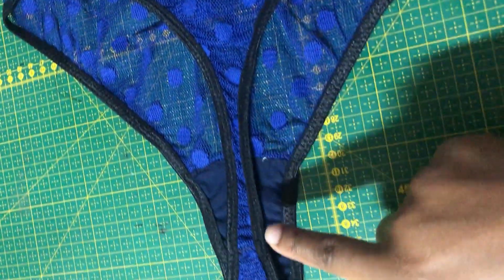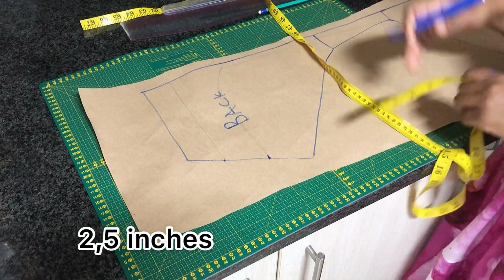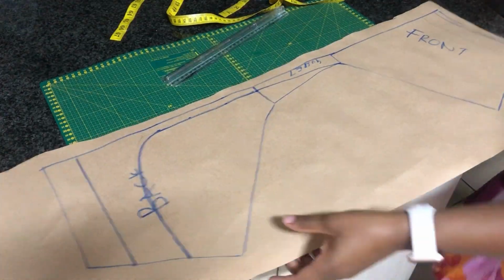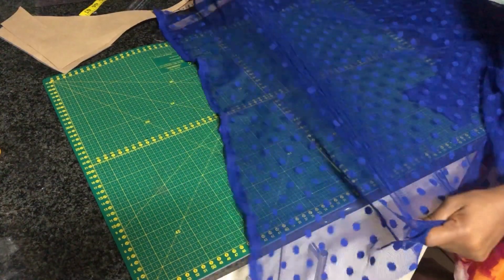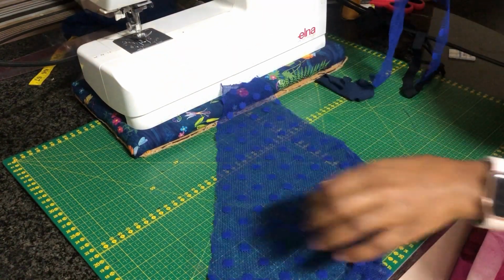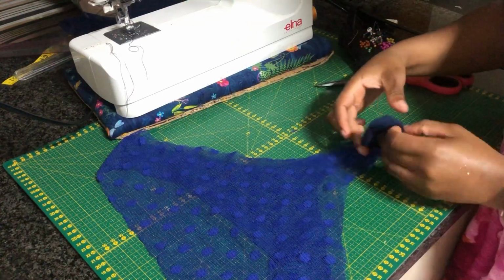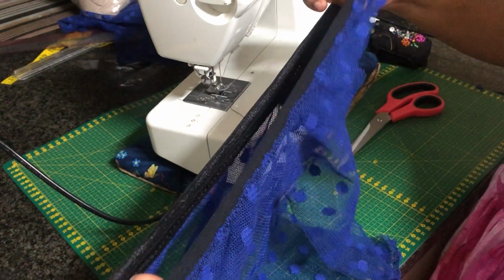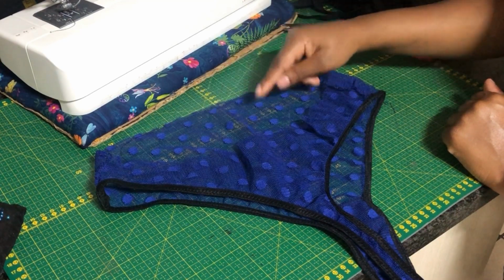DiY thong .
How to turn high brief panty to a thong, draft and stich pattern.
Musician:Jeff kaale.